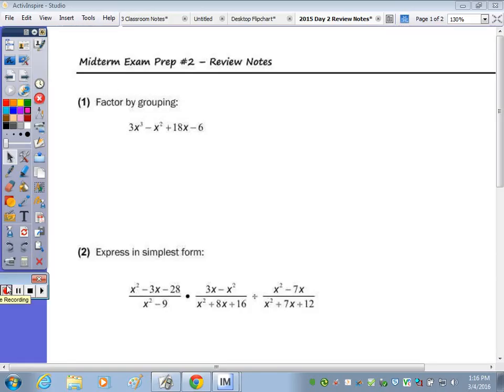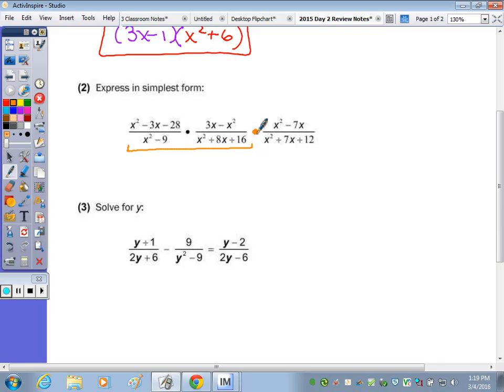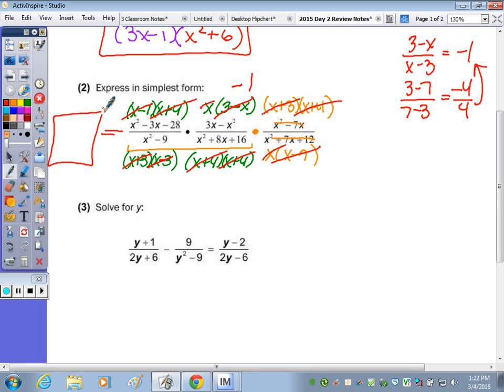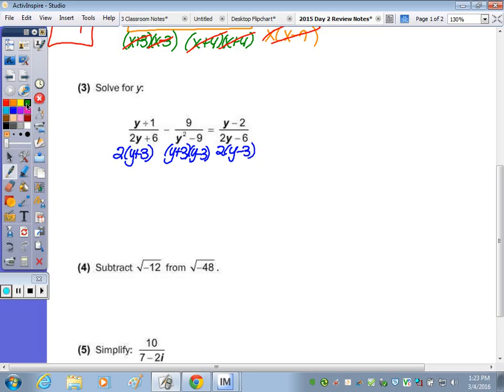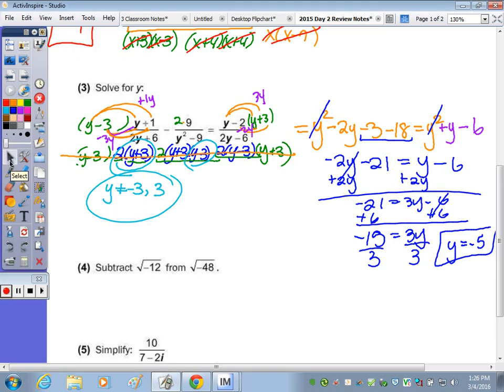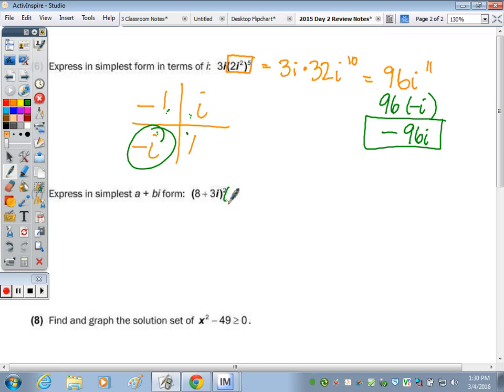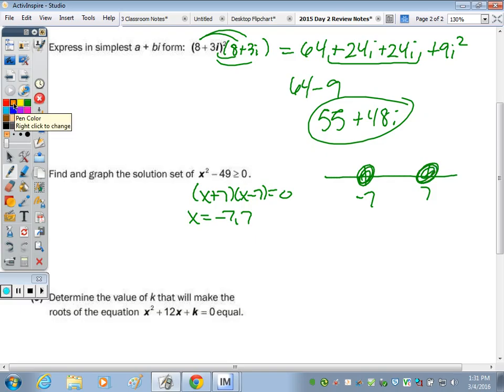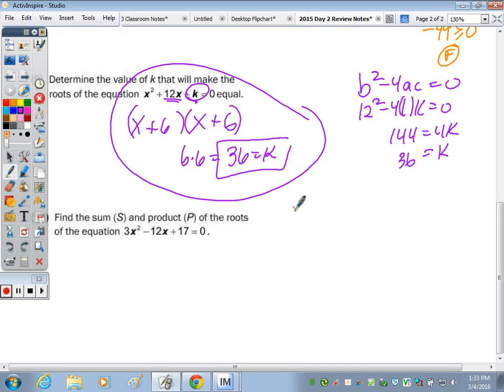Algebra 2 | Midterm Prep #2 - Review Notes